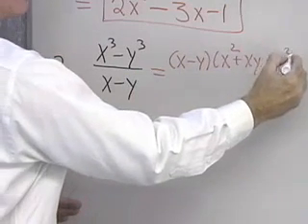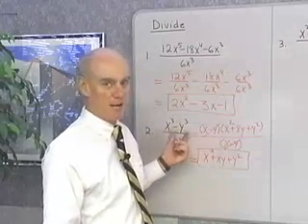Chapter 04 sec 02